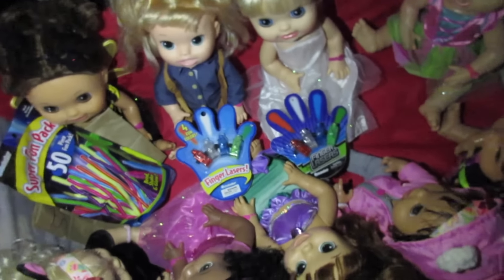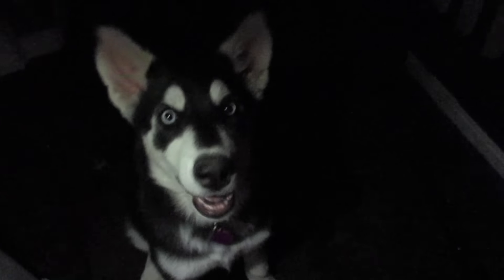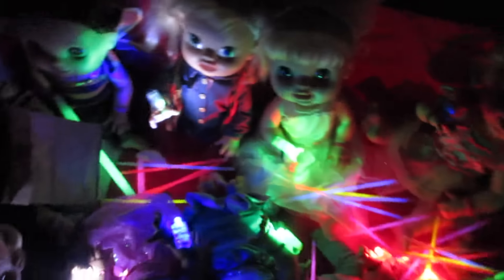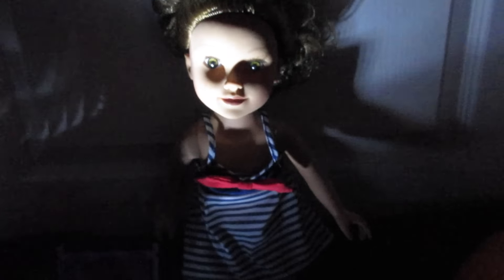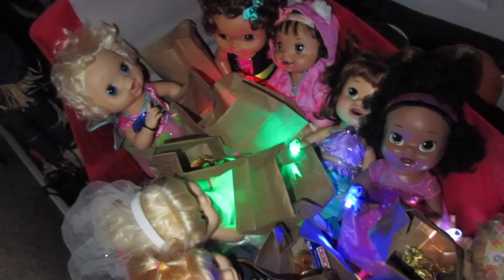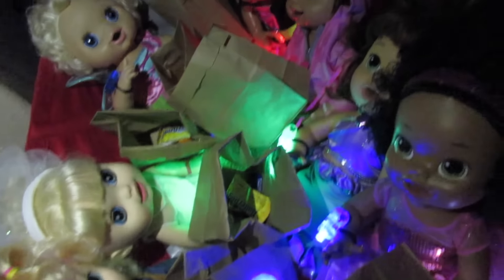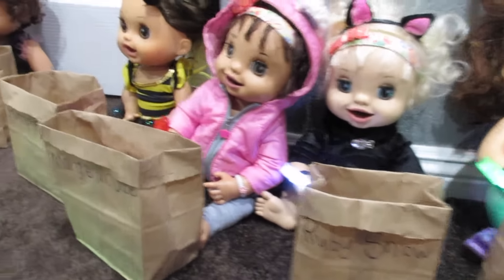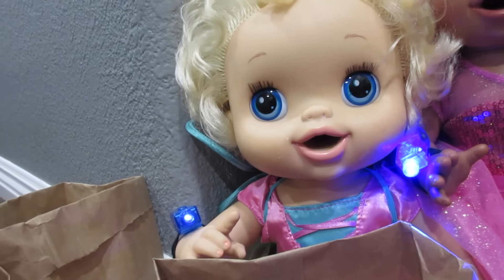BABY ALIVE Babies Go Trick Or Treating!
BABY ALIVE [Unboxing High Chair] W

Song: Creepy